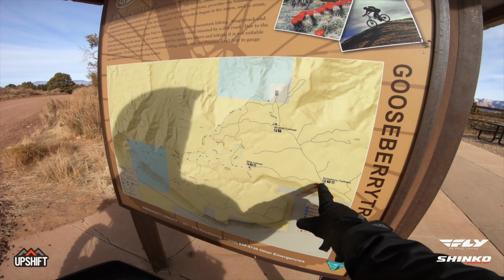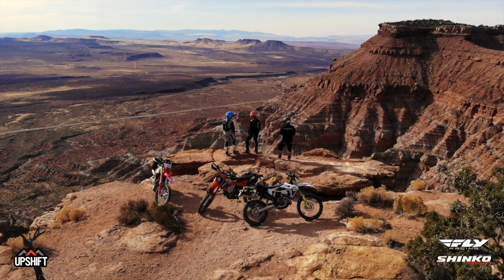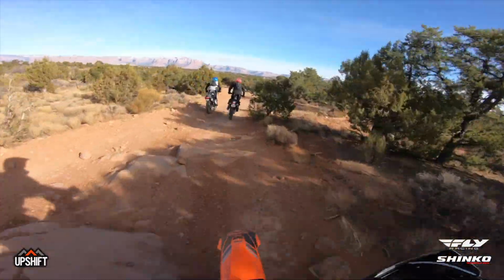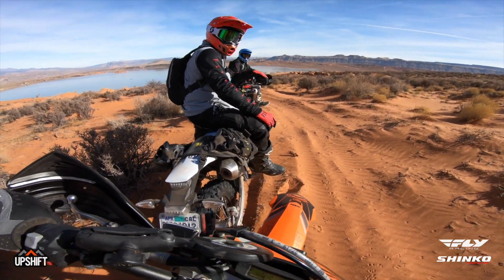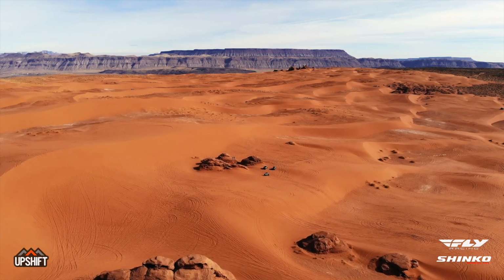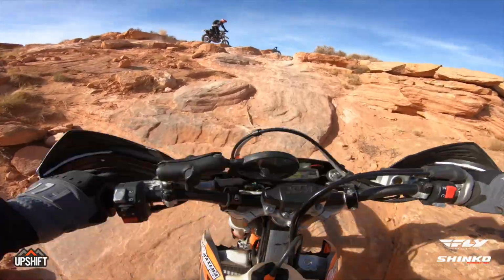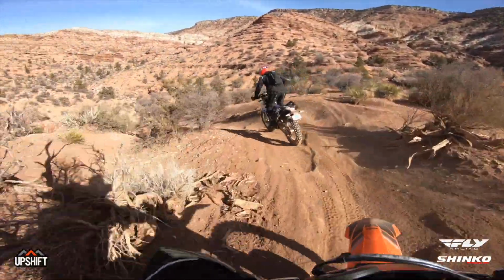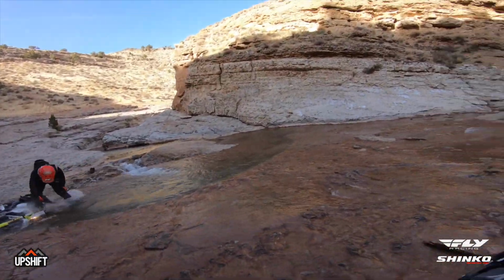Dual Sport Photo Mission to Hurricane, Utah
As winter pushed us out of our zones up north, we decided to load up some dual sports and head south into the desert. Hurricane Utah was our destination and it did not disappoint. We had the 2020 KTM 350 EXC-F, the 2020 Honda CRF450L and the 2021 Husqvarna FE501, Shinko Tires for traction and FLY Racing offroad gear to keep us comfortable and protected.

This trip is featured in Issue 54 of Upshift Magazine. And it's FREE! We just ask that you tell your riding buddies.

  - Front:  MX216  90/90-21
  - Rear:   525 Cheater   110 & 120/100-18

Upshift Online: The world’s fastest growing Dual Sport / Adventure Bike magazine. Featuring stunning photography from Upshift's own Simon Cudby as well as engaging adventure bike stories from our global contributors. Here at Upshift, our goal is to inspire you to ride more.

Support the next issue by visiting our online store and grabbing some Upshift merchandise